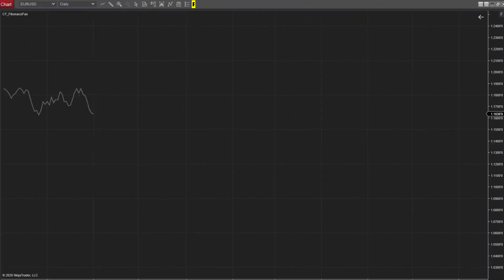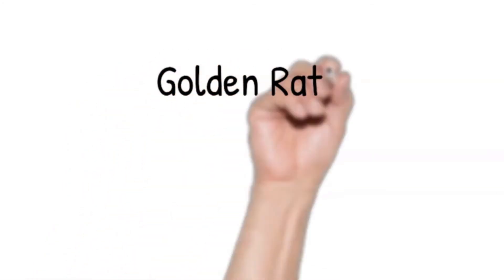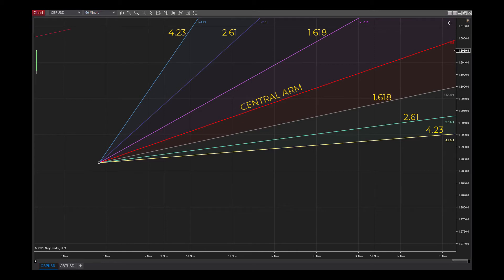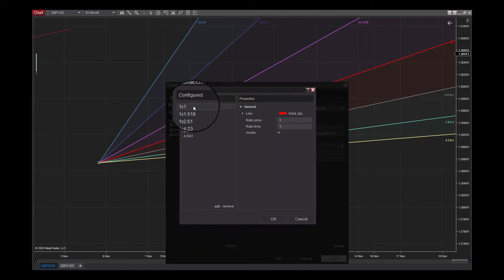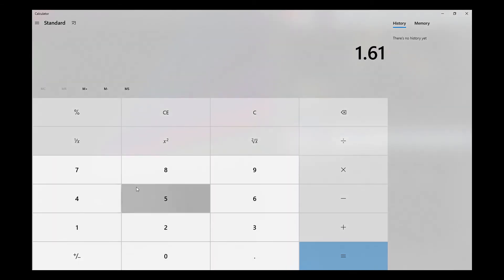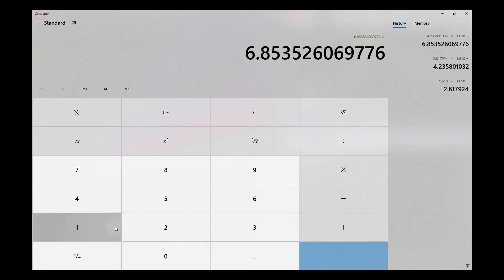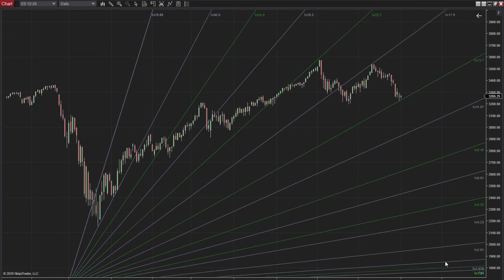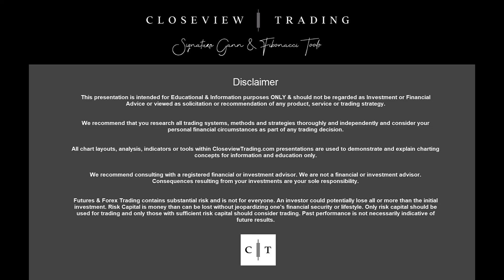How-To Add Extra Fibonacci Fan Lines to the FIBONACCI ANGLE FAN in NinjaTrader 8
⚜  NinjaTrader 8 custom Fibonacci ANGLE Fan

⚜  This video steps through how to add additional Fibonacci Trendlines to the Fibonacci Angle Fan in NinjaTrader 8. This tool gives excellent forward navigation points and trendlines calculated with fibonacci significances. Differing from a standard Fibonacci Fan,  the Fibonacci Angle Fan (or Fangle Fan as it's also affectionately called)  is calculated with some key differences but works to unlock Golden Ratio symetrics within the market. With the ability to add an unlimited number of additional fan lines, the Fibonacci Angle Fan means you'll never run out of Fibonacci Tracking angles again.

👤 ABOUT ME
Hi I'm Sam. I'm a full time trader with 15 years experience. I've developed these custom tools for the NinjaTrader Platform. I'm a pure price trader and I use Gann and fibonacci methods as leading indicators to technically navigate the market.  You can read more about my trading journey

If you're new to trading, check out the NinjaTrader platform. You can download it for free and get a sim for an unlimited time.